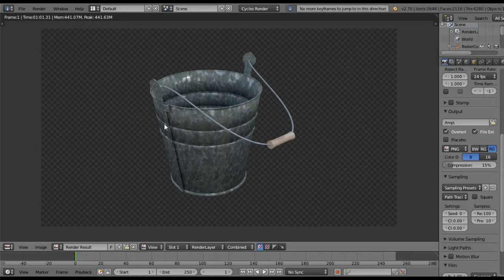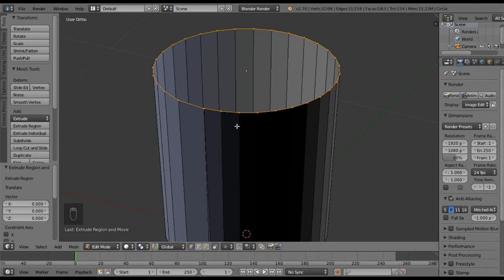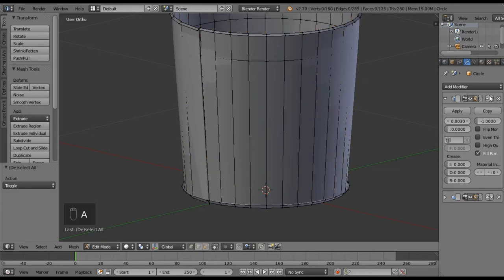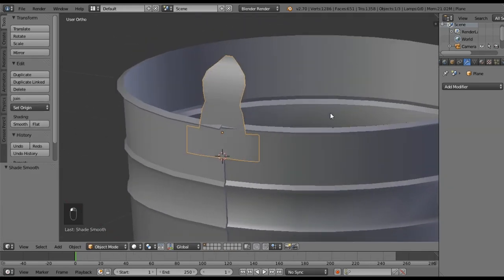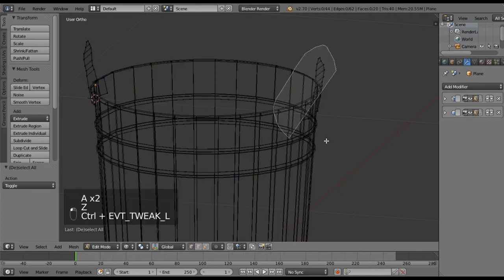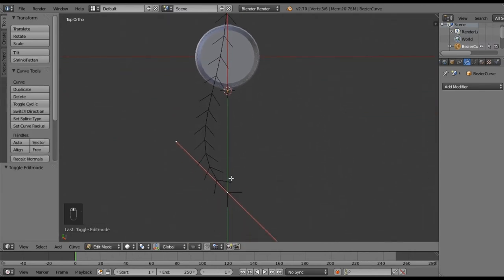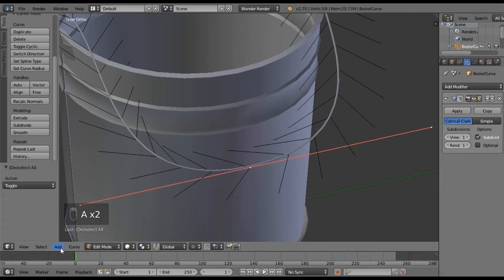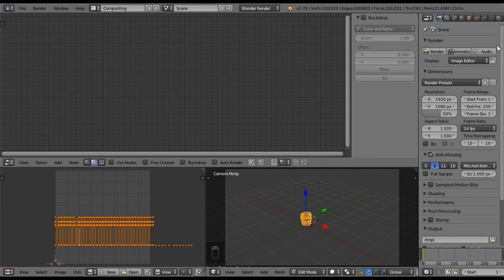Blender Tutorial: Metal Beach Bucket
for models, texture packs, and more tutorials!